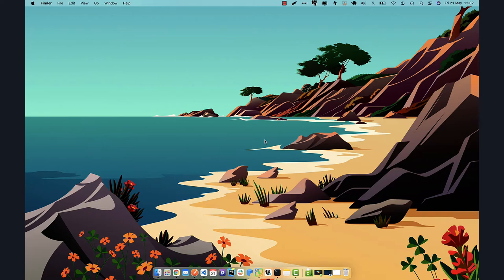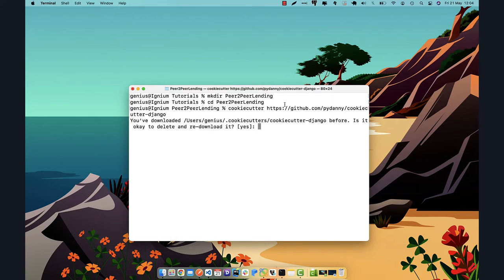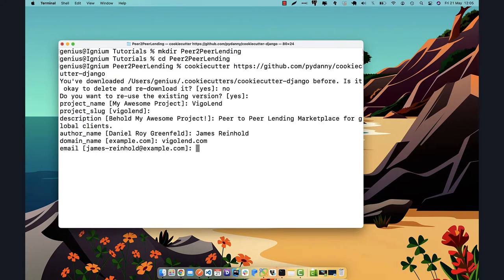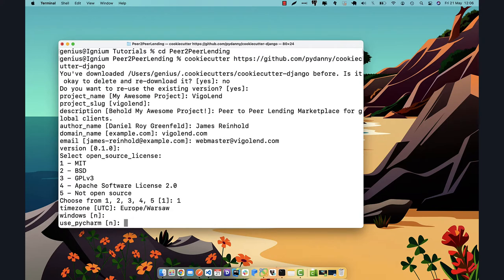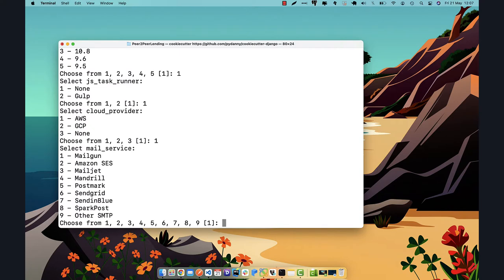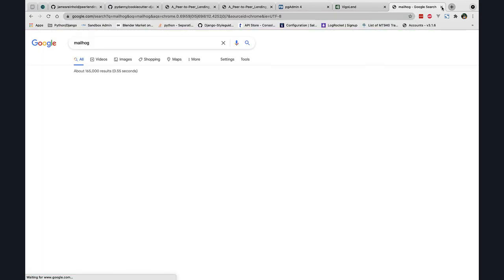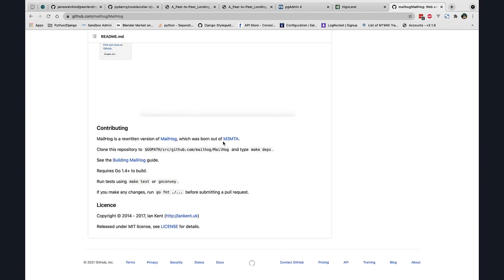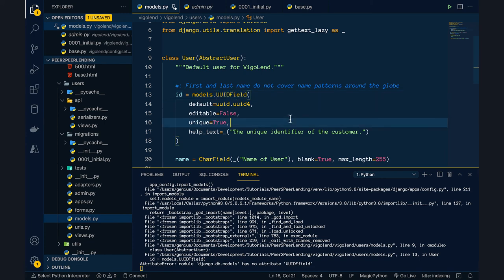Initial Project Setup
This is a demonstration on how to Setup the project for our Peer to Peer Lending Platform.
This video is a step by step walkthrough on how to implement the cookiecutter boilerplate and customise it to serve our purpose.

The customisations are minimal. You will learn how to switch the user ID from integer to a UUID field, remove the username requirement by default and other related configurations performed on Django AllAuth.

If you do not wish to go through this step by step, then you can clone my template instead